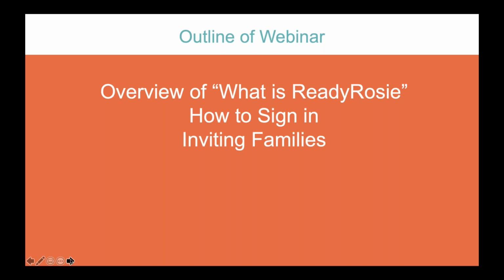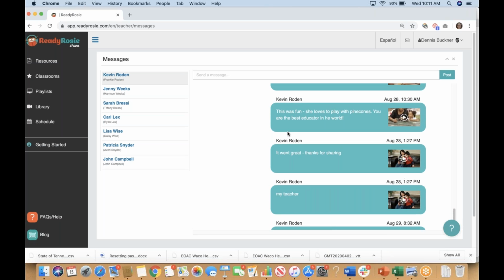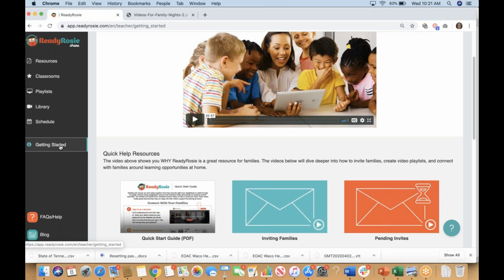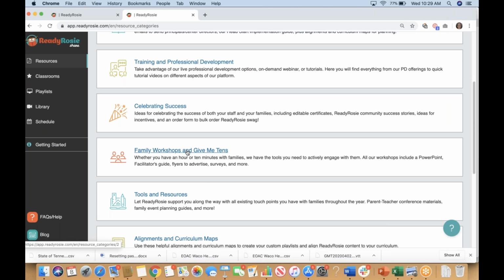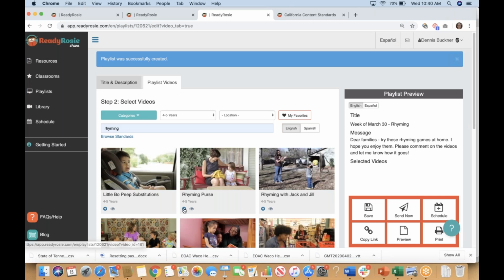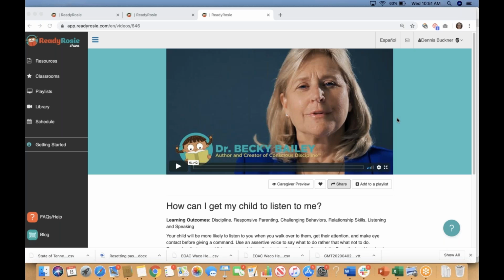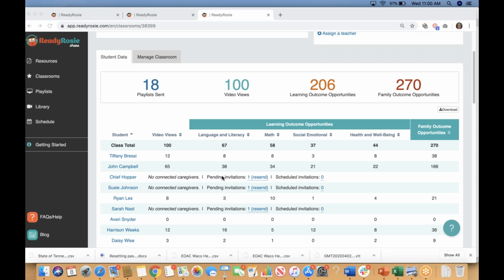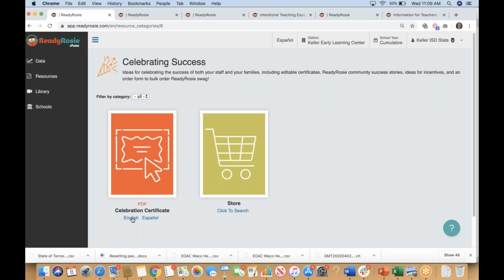Implementing ReadyRosie™ with Success During Distance Learning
Whether you are new to ReadyRosie or looking for a refresher, this webinar will set you up for success! The following objectives will be covered:

- Brief overview of ReadyRosie
- Creating classrooms and inviting families
- Communicating with your families
- How to read your data